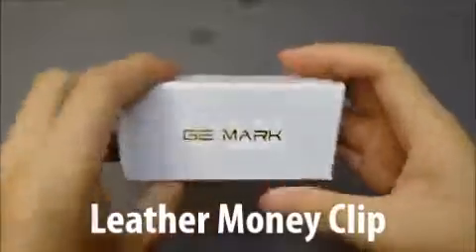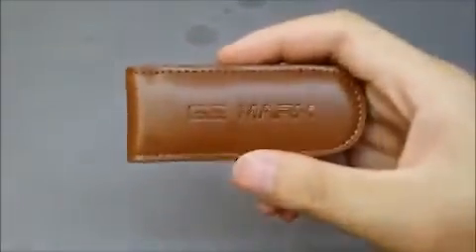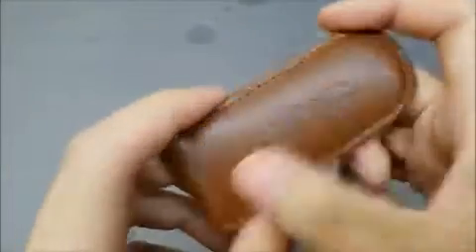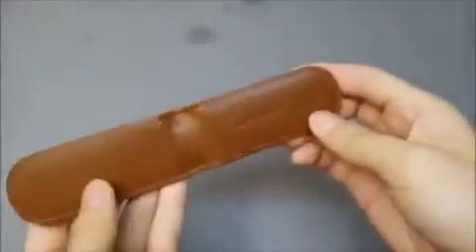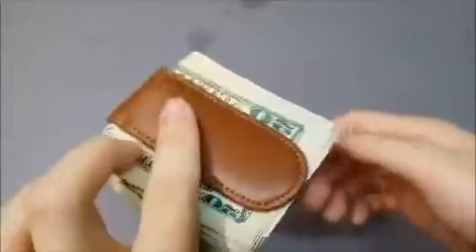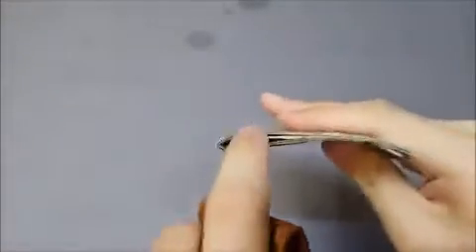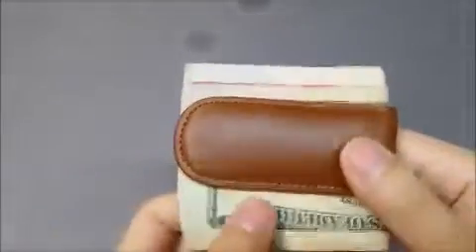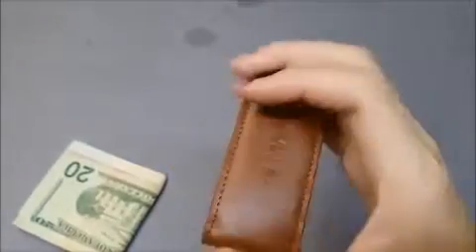GE MARK leather money clip magnetic Reviews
GE MARK  leather money clip  magnetic